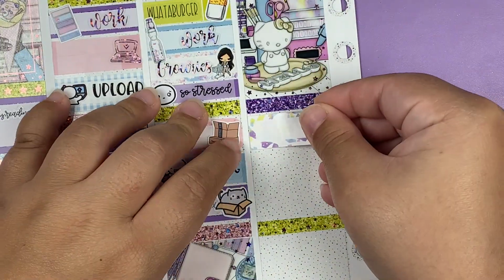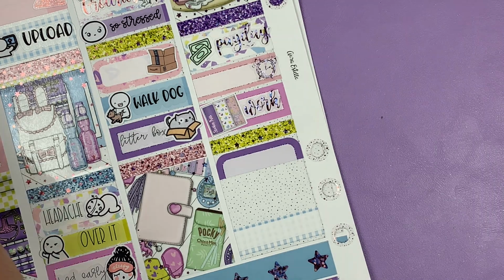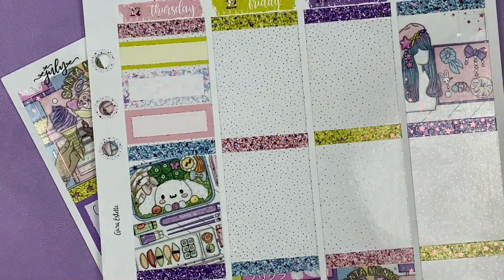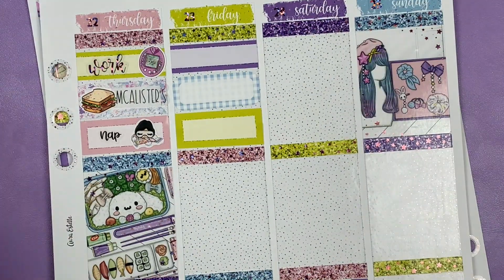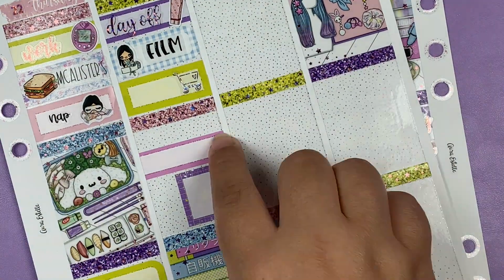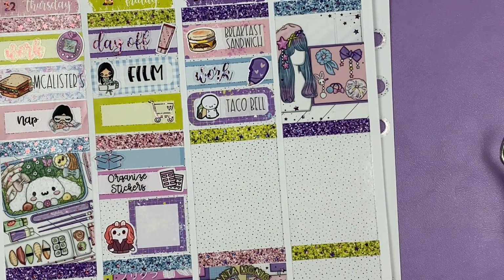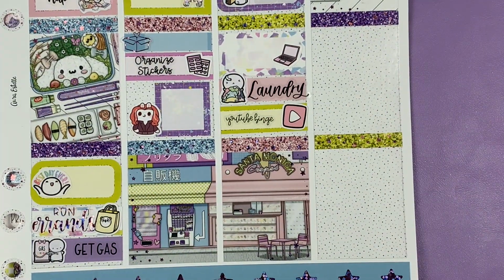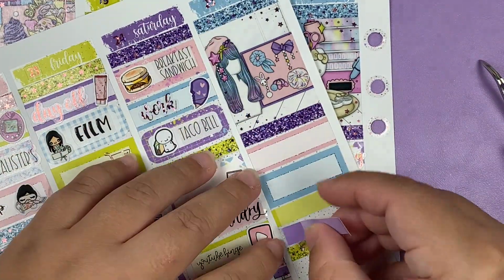Plan With Me | Ft Caress Press | April Mystery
Make sure to read down below for more information on the products mentioned in this video!

EQUIPMENT USED IN VIDEO:
TRIPOD: Arkon
EDITING SOFTWARE: iMovie